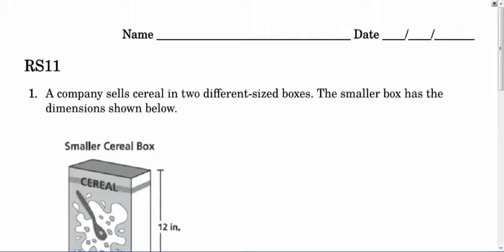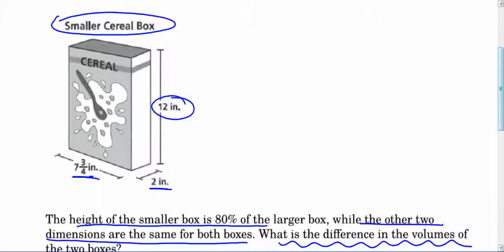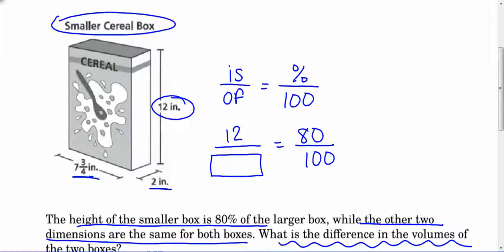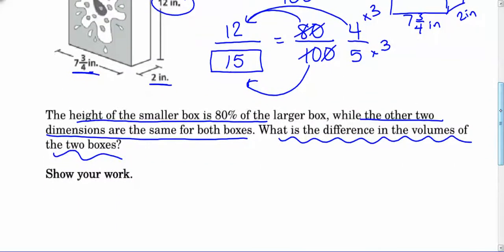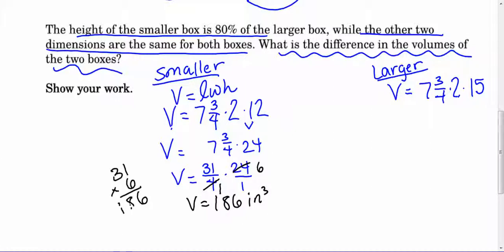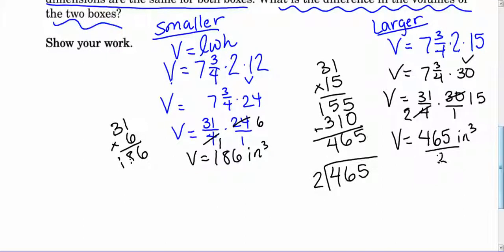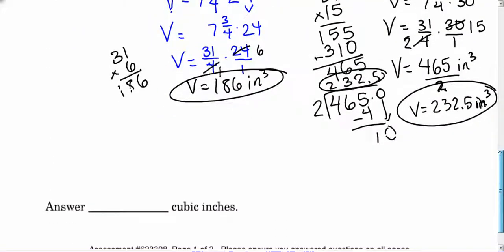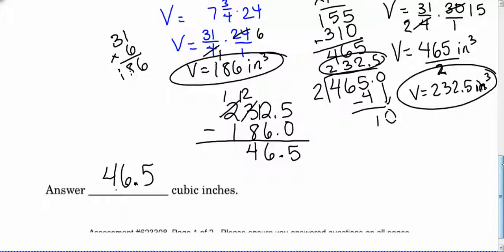Review Session 11